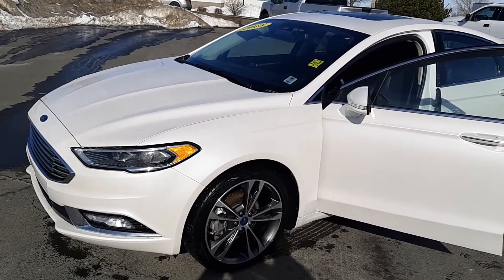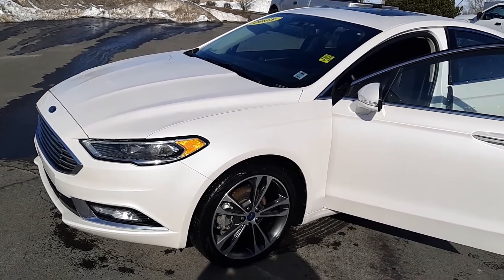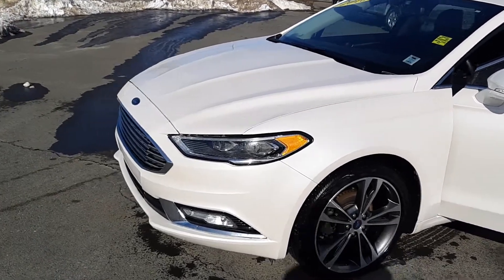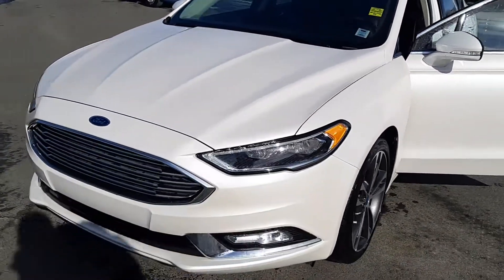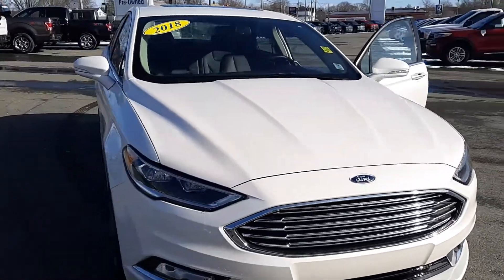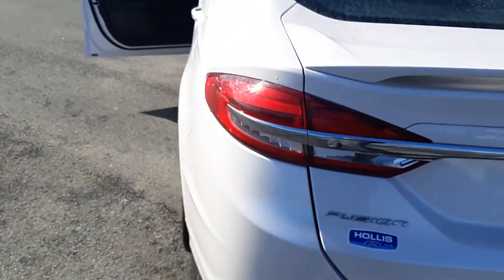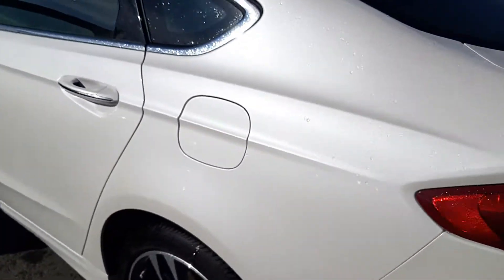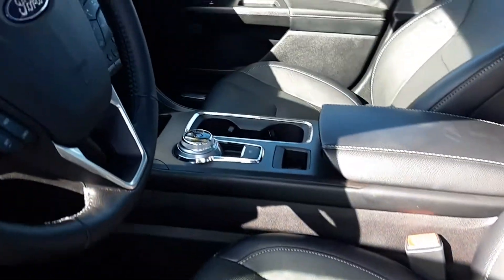2018 fusion titanium